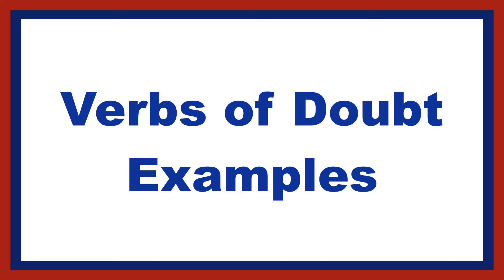Don’t say 'If I WOULD drink', except with...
This film looks at 'verbs of doubt' and gives a simple explanation about how these verbs make it possible to say a sentence like  '... if I would go to bed late'. The sentence ‘If I would go to bed late, I would be fine the next morning.’ is incorrect. We should never say, ‘If I would do’, etc. in the conditional tense.

In the conditional tense, we have two clauses:
an ‘if – clause’ and a main clause.

What is a 'clause'?
A ‘clause’ is simply a part of a sentence that contains a subject and a verb.

What is the conditional tense?
The conditional tense is where we have an ‘if – clause’ and a main clause,
and the main clause depends on the ‘if – clause’.

We cannot say, ‘If I would drink more water, my skin would be softer.’
We have to say, ‘If I drank more water, my skin would be softer.’
We cannot say, ‘If I would work harder, I would get better grades.’
We have to say, ‘If I worked harder, I would get better grades.’

We take the verb one step backwards - after the word ‘if’…
If I would work becomes: If I worked.
If I would drink becomes: If I drank.

We can use ‘… if I would have’ or ‘… if I would see’ or ‘… if I would do’ when we are using ‘verbs of doubt’.

Three verbs of doubt that I use a lot are:
I do not know; I don't know;
I am not sure; I'm not sure,
and I doubt.

With 'I do not know'
In the sentence ‘I do not know if I will go to bed late.’
I do not know (I don't know) is the main clause and the ‘if – clause’ is ‘… if I will go to bed late.’
However, the main clause ‘I do not know’ does not depend on the ‘if – clause’.
So, ‘I don't know if I will go to bed late’ just means:
Maybe I will go to bed late; I don't know.
‘I don't know’ is the present simple, because we're talking about now.
If we take the present simple one step backwards, it becomes
‘I did not know if I would go to bed late’,
so this is when we have ‘… if I would go’,
because we've taken ‘I do not know’ one step backwards to make: ‘I did not know’.
 ‘I didn't know’ if I would go
'I would' is ‘I will’ one step backwards.
So, I don't know if I will go to bed late becomes: ‘I didn't know if I would go to bed late.’
We can also say, ‘I didn't know if I'd go to bed late.’

With 'I am not sure'

In the sentence ‘I am not sure if I will have time to do the shopping’,
we have the main clause ‘I am not sure’ and the ‘if – clause’,
but the main clause does not depend on the ‘if – clause’;
I am just not sure if something will happen,
and if we take ‘I am not sure’ one step backwards, it becomes:
‘I was not sure if I would have time to do the shopping.’
We can contract the sentence to say,
‘I wasn't sure if I'd have time to do the shopping’
or we can say ‘I was not sure if I would have time to do the shopping.’

With 'doubt'
In the sentence ‘I doubt if I will see him at school’,
‘I doubt’ is the main clause, and then we have the ‘if – clause’,
but it is not conditional,
and if we take ‘I doubt’ one step backwards,
it becomes ‘I doubted if I would see him at school’,
so again we have ‘if I would see’ in the ‘if – clause’,
but it's not conditional.
We can contract the sentence to say, ‘I doubted if I'd see him at school’.